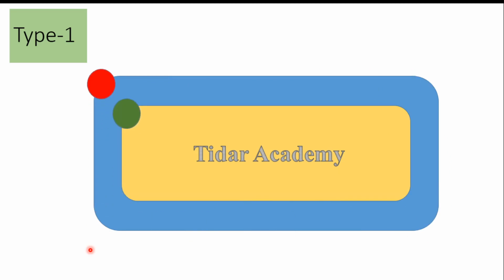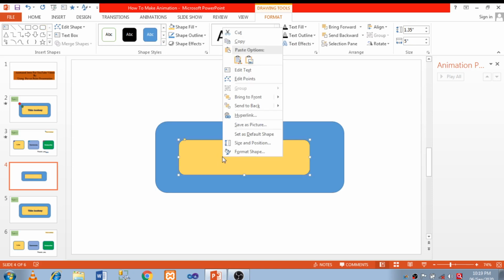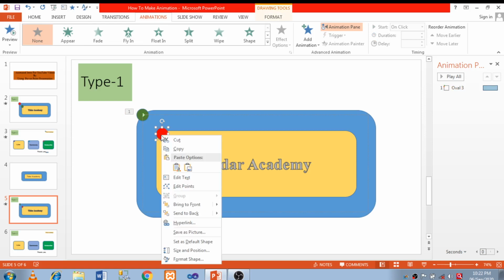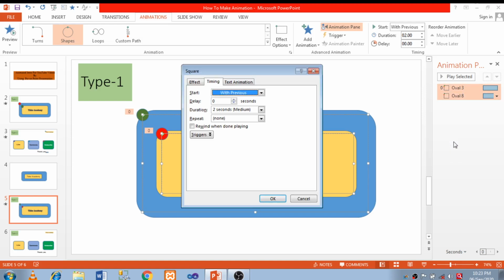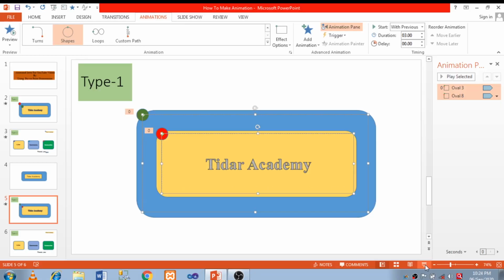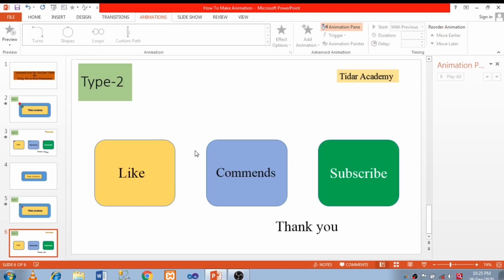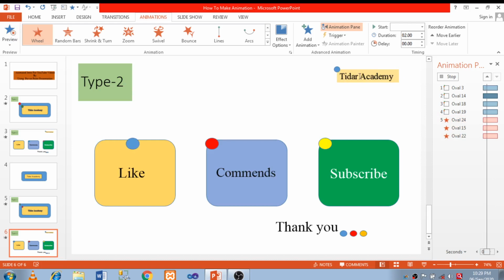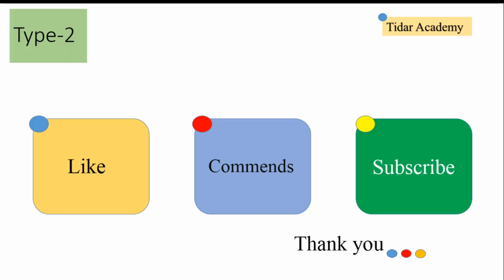Animated Intro for YouTube Videos| Animation Through PPT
Intro for YouTube videos